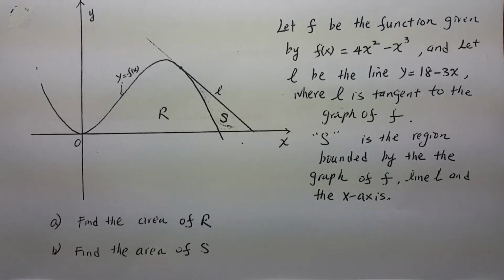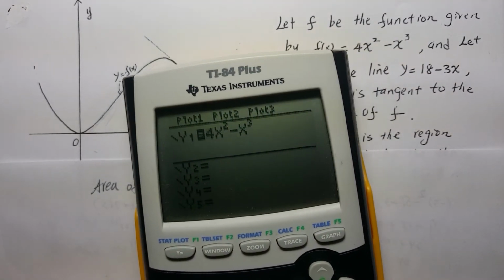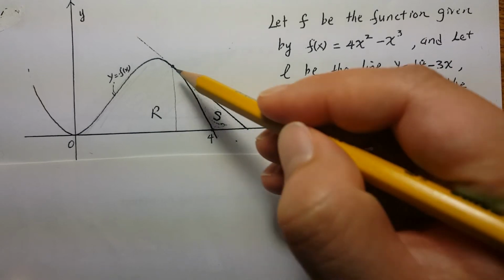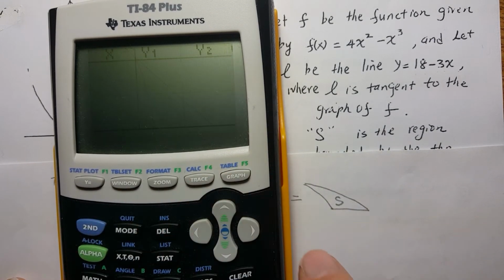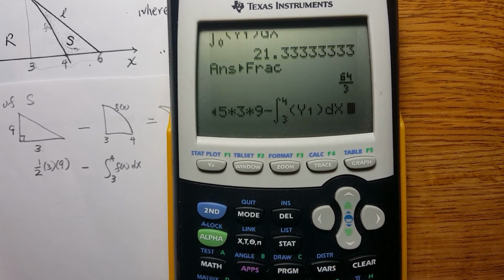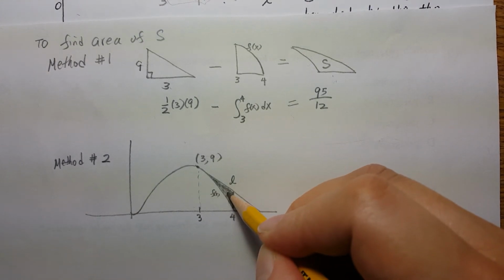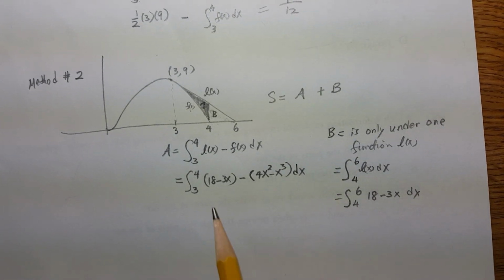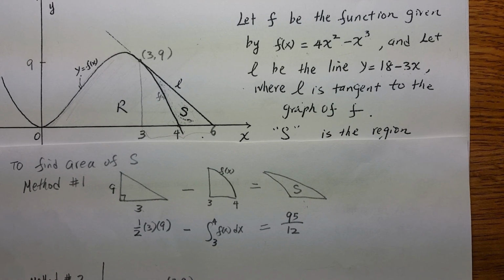5/20 Lesson video